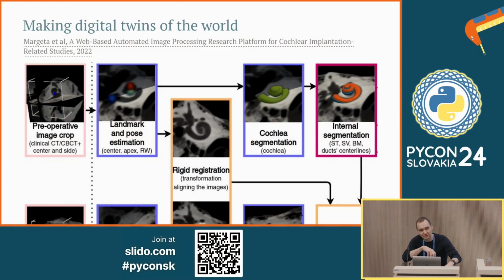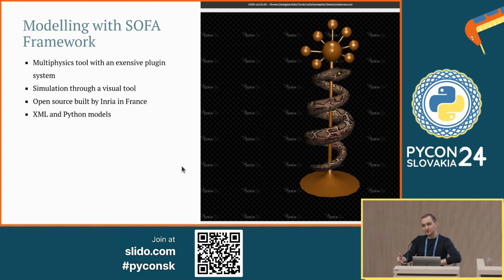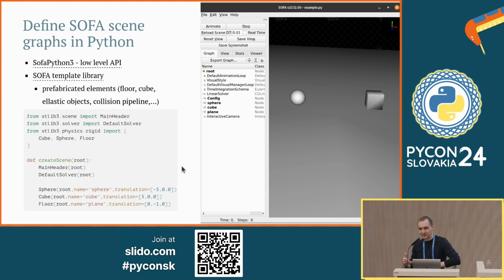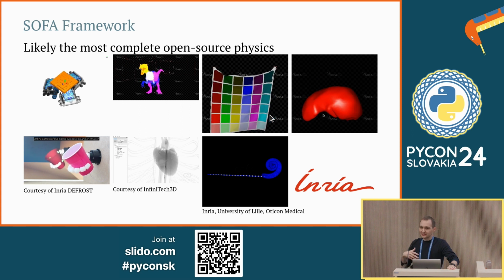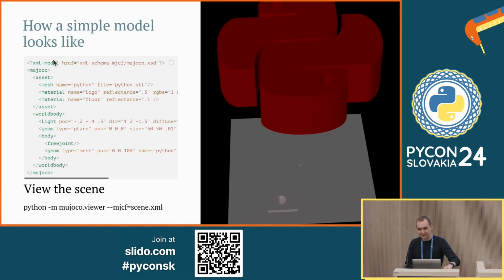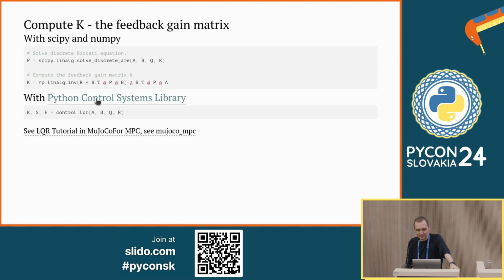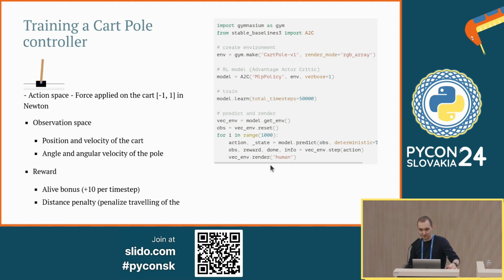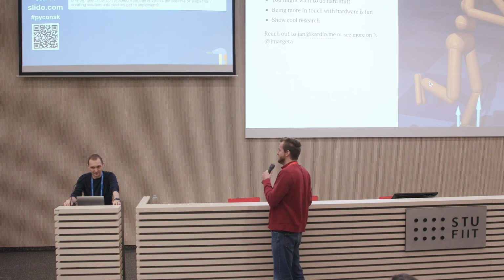Simulate, Analyze, Learn: Python's Physics Simulation - Jan Margeta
Join us on a journey through the world of physics simulators from Python. This talk will explore the power and versatility of various physics simulation libraries, shedding light on their applications and capabilities, in particular applied to robotics.

Discover how these libraries enable scientists and enthusiasts to model and analyze real world systems. We'll delve into practical examples, simulating the world for analysis or as an environment for reinforcement learning.

If you are intrigued by the marriage of code, physics and machine learning, and gain skills to simulate the wonders of the universe using Python, this talk is for you.